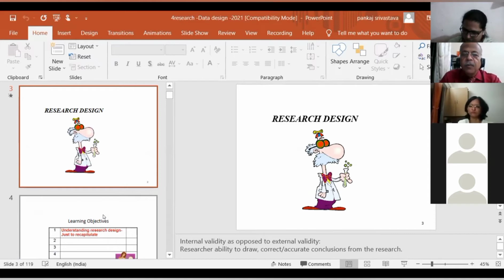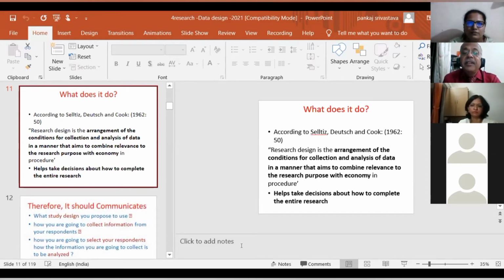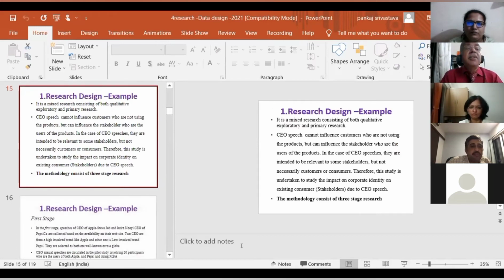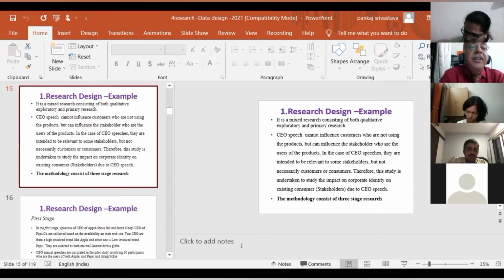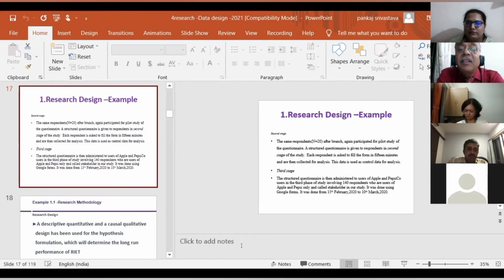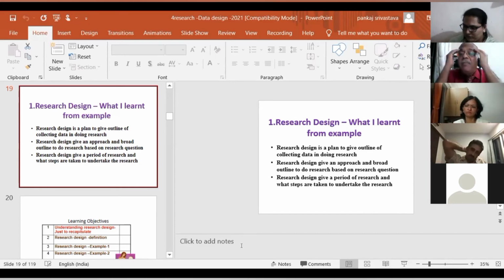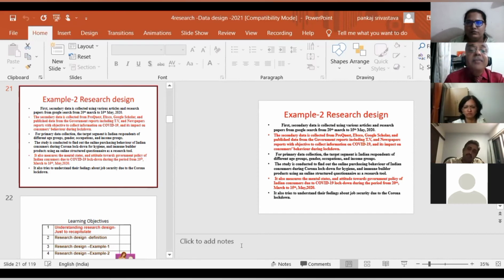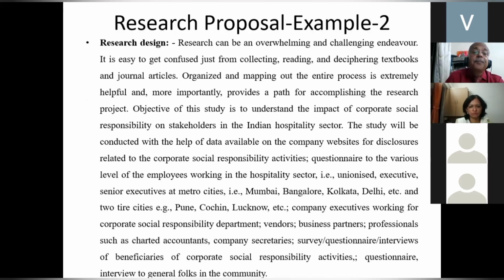THE RESEARCH PROCESS: HOW TO CREATE A RESEARCH DESIGN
In this video, you will learn how to create a research design. What are the stages? In this video, you will learn how to create a research design. What are the stages to creating a research design in a research paper? Then, learn what the different sections are and how to write each one of them. If you watch this entire video, you will know how to conduct your own research and start writing a research paper without any help.